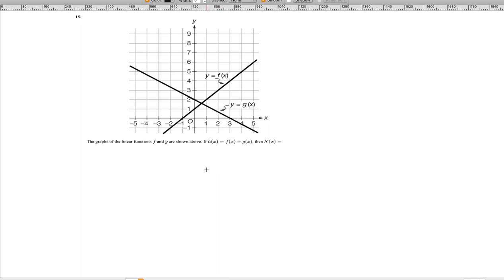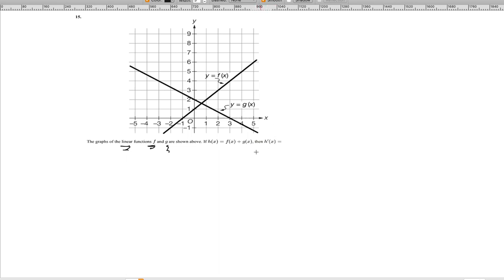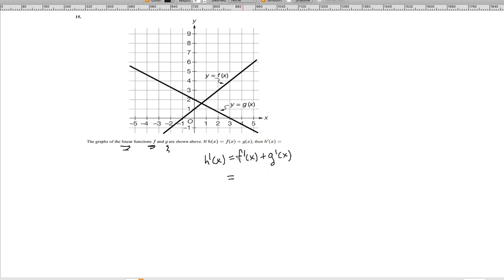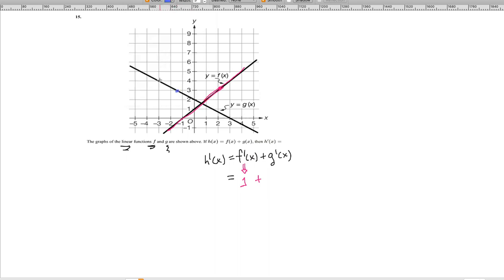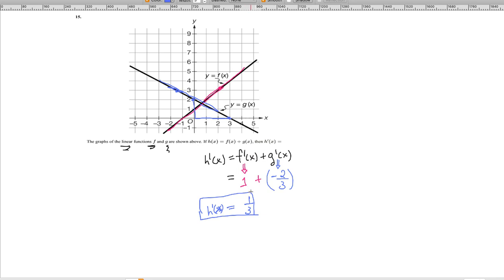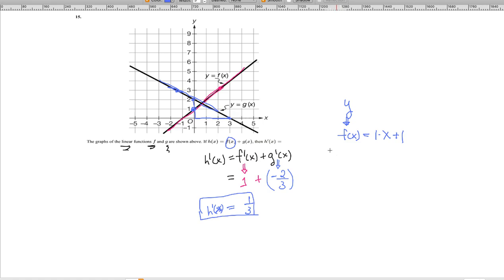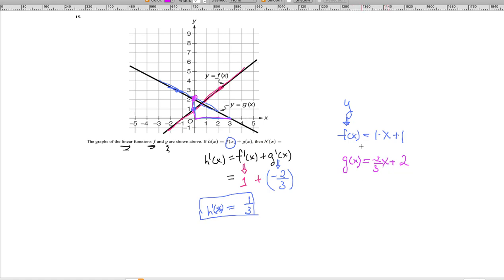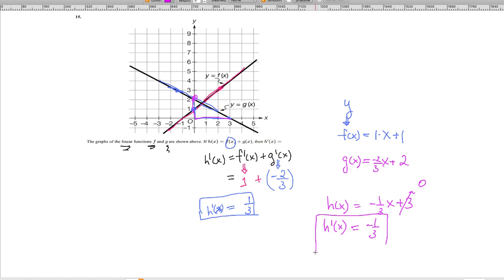Unit 2, Sum Rule